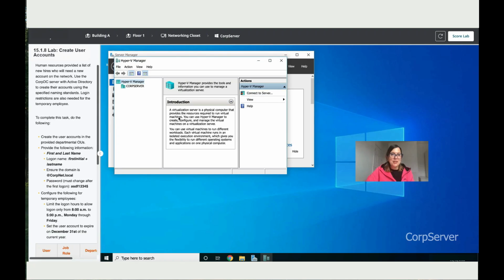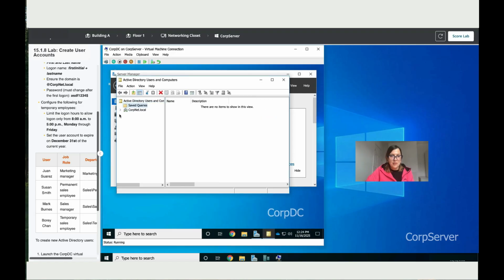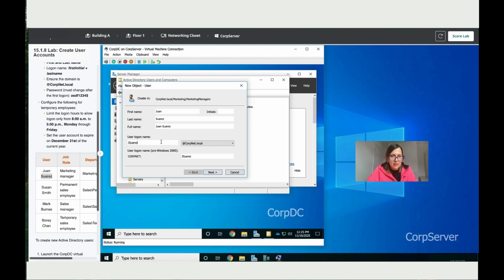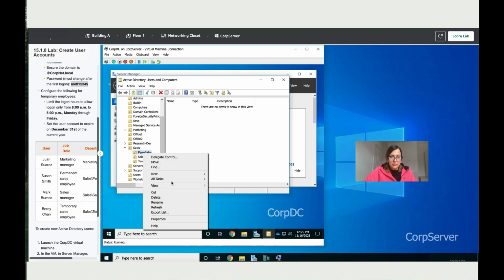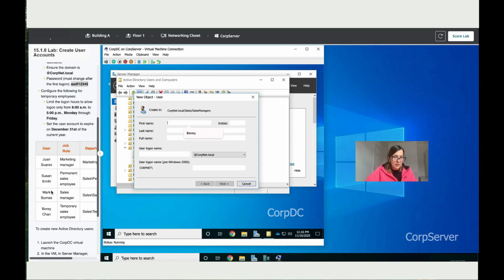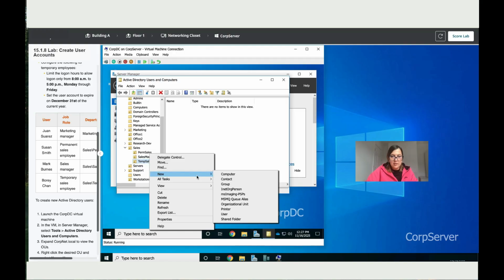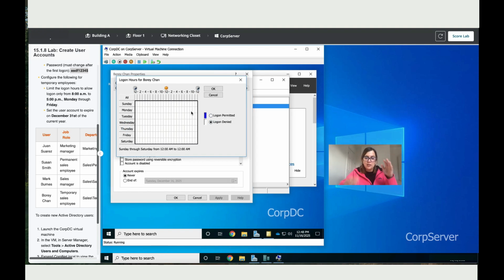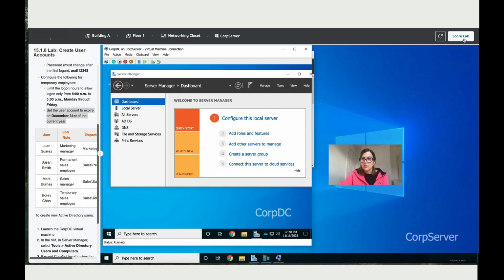15.1.8 Lab Create User Accounts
CompTIA A+ 220-1202 | Lab 15.1.8 – Create User Accounts (Active Directory)

In this CompTIA A+ Core 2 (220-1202) lab, you’ll practice one of the most essential administrative tasks in Windows Server environments: creating and managing user accounts in Active Directory.

Human Resources has submitted a list of new employees, and you’ll use Active Directory Users and Computers (ADUC) on the CorpDC server to create accounts, assign them to the correct Organizational Units, and configure special restrictions for temporary staff.

Active Directory user account tutorial – in this CompTIA A+ Core 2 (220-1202) lab, you’ll learn how to create and manage user accounts in Windows Server using Active Directory Users and Computers (ADUC). This step-by-step training is designed to help IT beginners and A+ students master real admin tasks used in helpdesk and junior sysadmin roles.

What you’ll learn:
• How to create new Active Directory user accounts
• How to follow naming rules (first initial + last name)
• How to place users into the correct Organizational Units
• How to set “password must change at next logon”
• How to configure logon hours for temporary employees
• How to set an account expiration date for temp users

User accounts created in this lab:
• Juan Suarez → Marketing\MarketingManagers
• Susan Smith → Sales\PermSales
• Mark Burnes → Sales\SalesManagers
• Borey Chan → Sales\TempSales (with restrictions)

This lab supports CompTIA A+ 220-1202 objectives and builds real-world Windows Server and Active Directory administration skills used in the USA IT job market. Comment which lab you need next and I will create it for you.

🧠 Skills Reinforced

Active Directory User Management

User restrictions & security policies

CompTIA A+ 220-1202 exam objectives CompTIA APlus #2201202